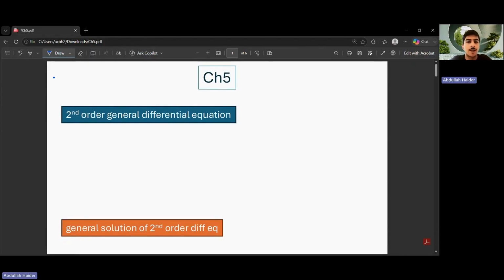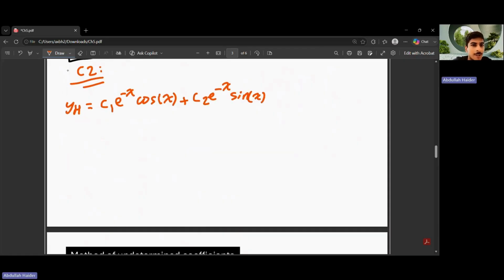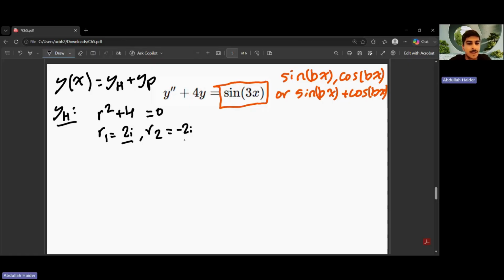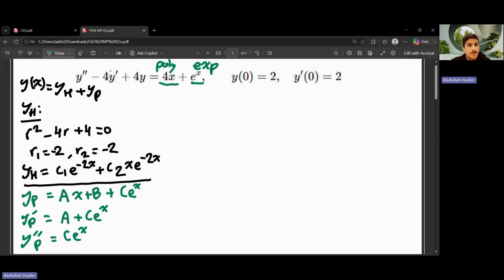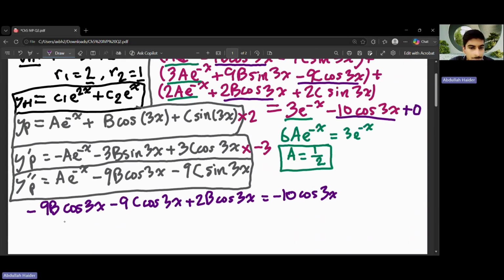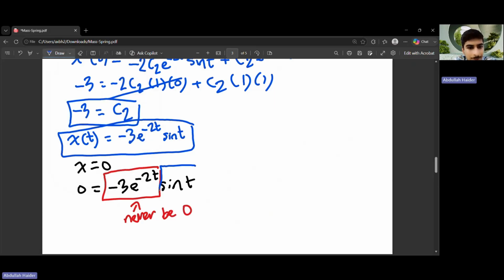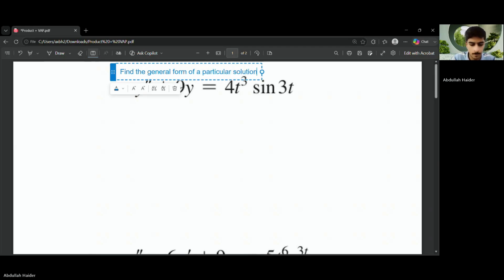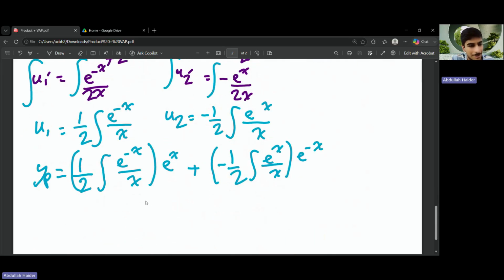MATH 211 - Differential Equations & Linear Algebra Whole CH5 Explanation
CORRECTION AT 1:11:26 It should be yh = C1 + xC2 because r1 = 0 and r2 = 0 which are repeated roots
CORRECTION AT 2:34:49 Conditions for Overdamped and Critically damped should be swapped. The correct is Overdamped = c^2 greater than 4km and Critically Damped is c^2 = 4km

One last thing I forgot to mention in the concept of the mass-spring system is that you should also expect a question where an external force is applied on the block and you won't have a 0 on the RHS of the differential equation. So you could have one of the 3(exp,trig,poly) and you will use method of undetermined coefficients to find Yh and Yp and add them together and then apply initial conditions.